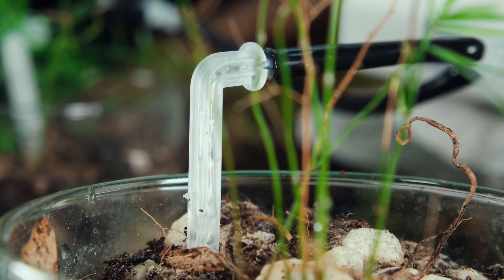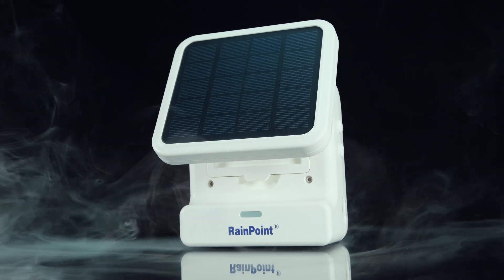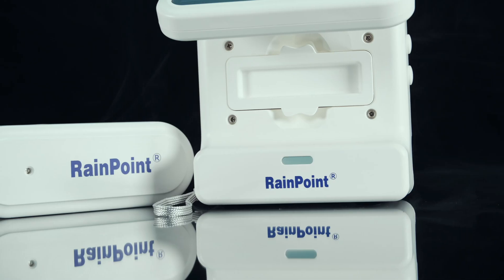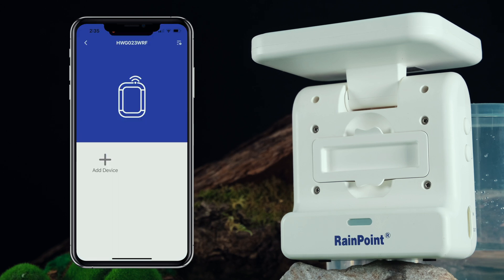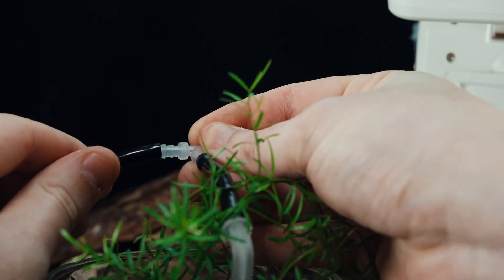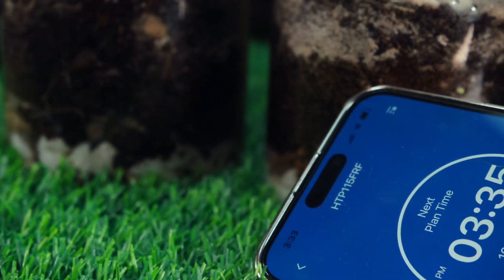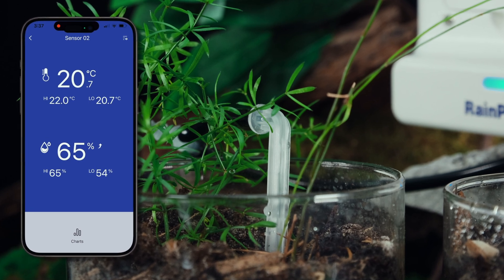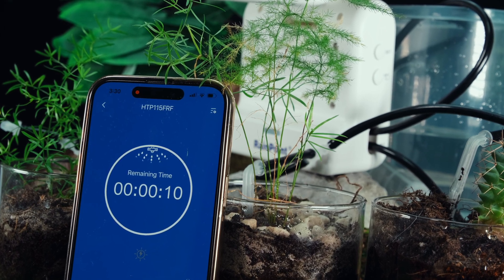Solar Drip Irrigation System & Air Humidity Sensor! Must-Have For Everyone!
WECHAT:   GADGETCRUNCH